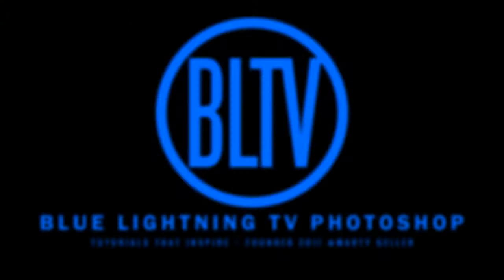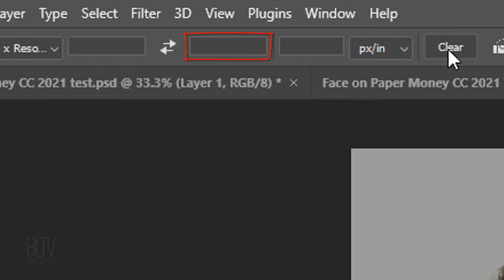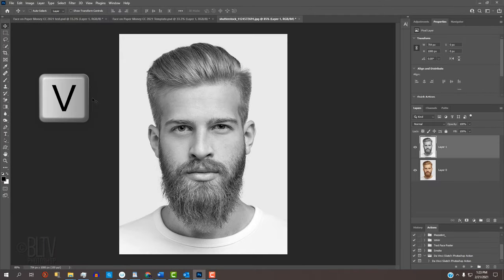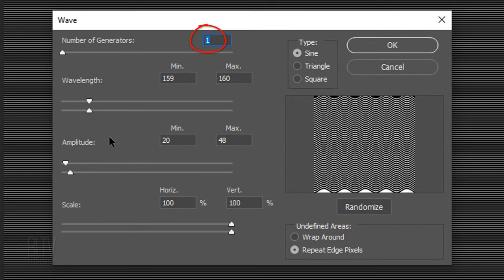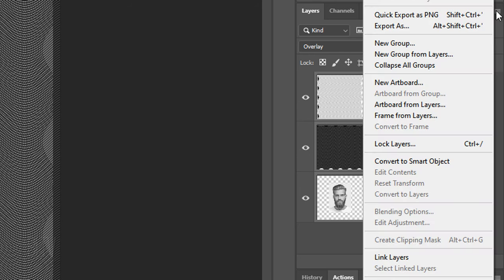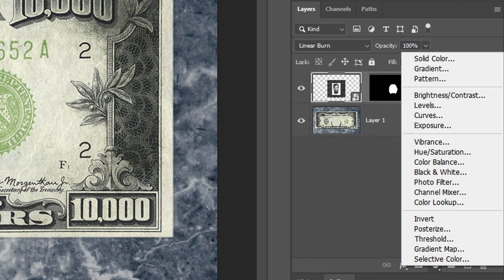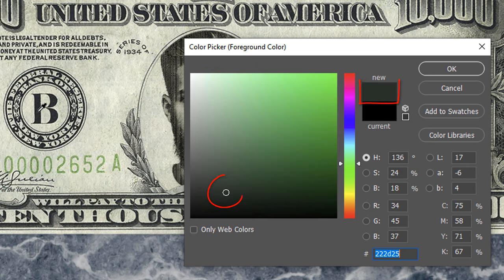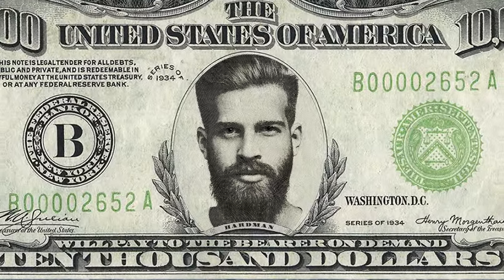Photoshop: Put Your FACE onto Paper MONEY!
Photoshop CC 2021 tutorial showing a quick and effective way to transform your face into a steel etching on paper currency including your name.

***NOTE***: If you don't see the "Sketch" filter, go to Filter - Filter Gallery - Sketch - Halftone Pattern

ID #: 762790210 by WAYHOME studio